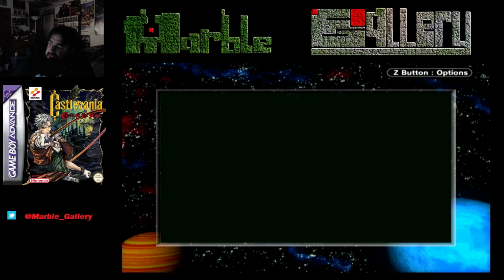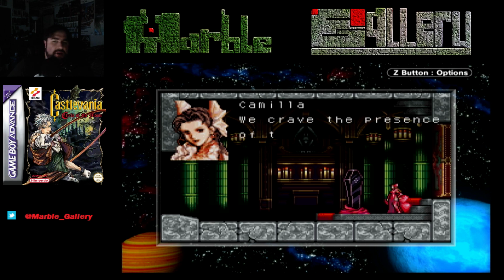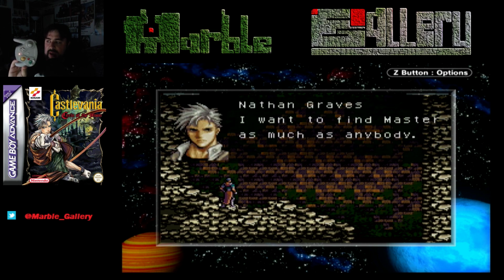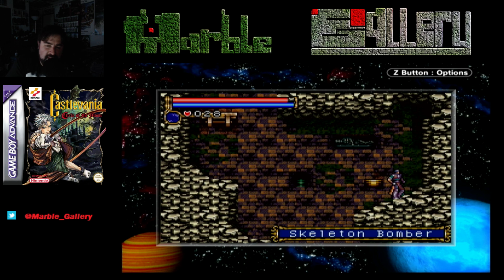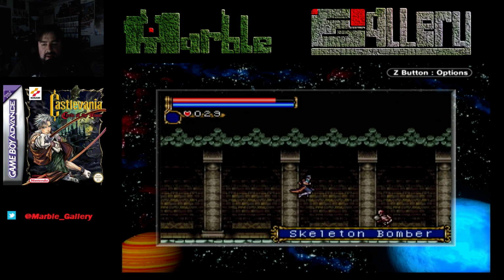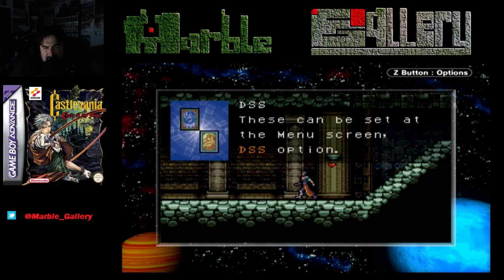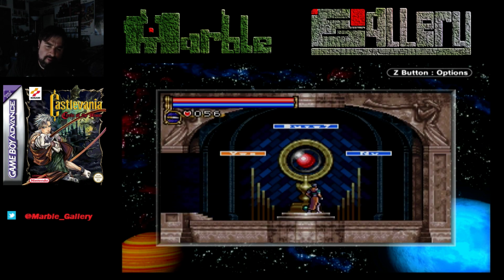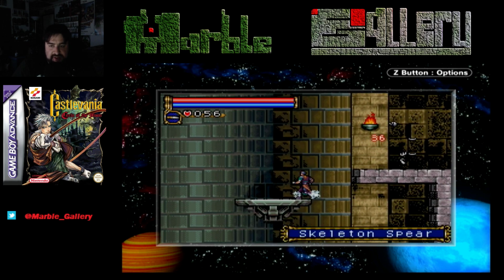Castlevania: Circle of the Moon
Provided my Internet isn't garbage, let's stream some Castlevania: Circle of the Moon on Gamecube!